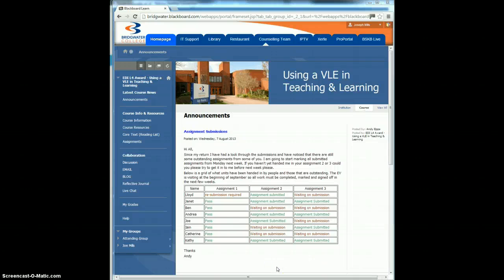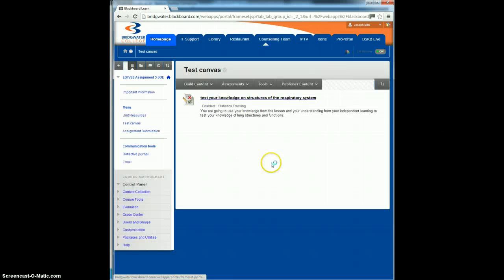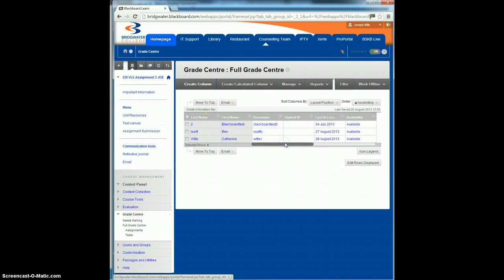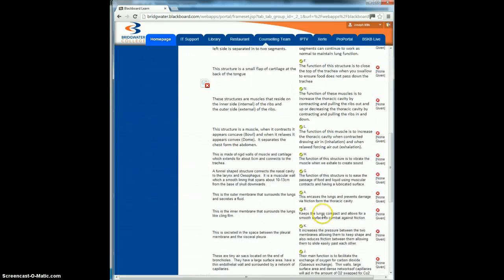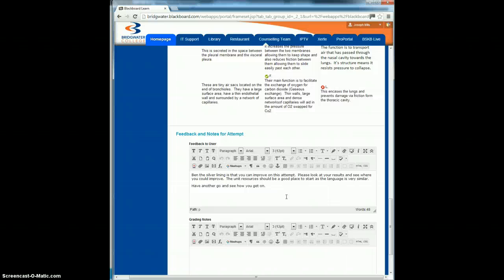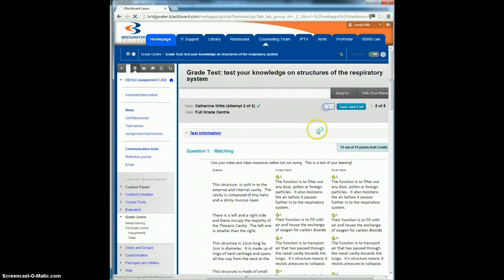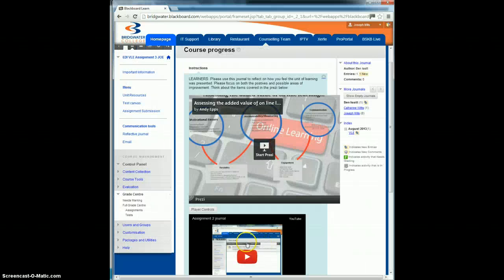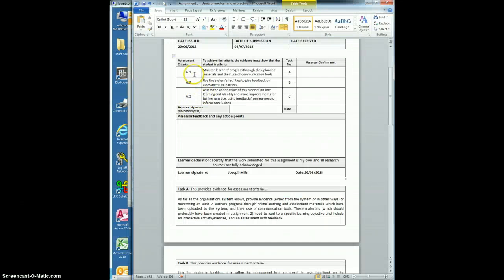My ScreencastAssignment 3 - Task A